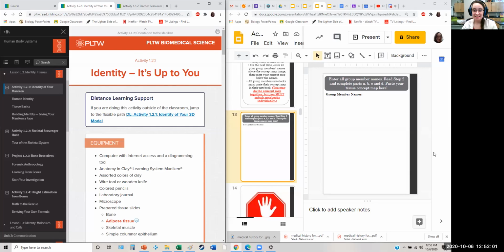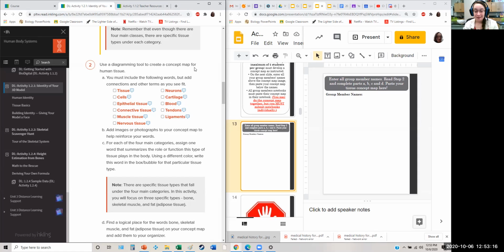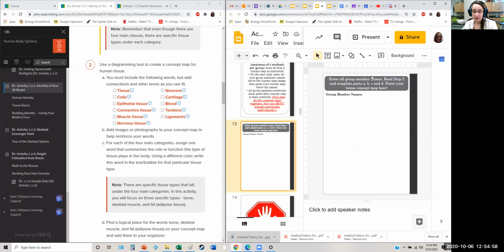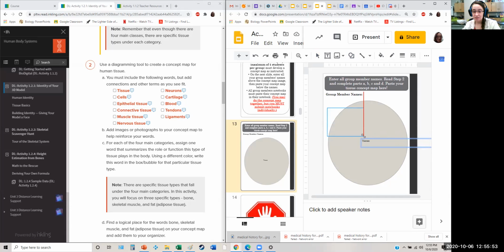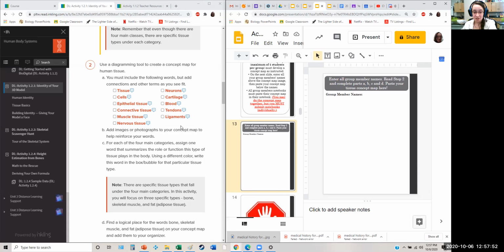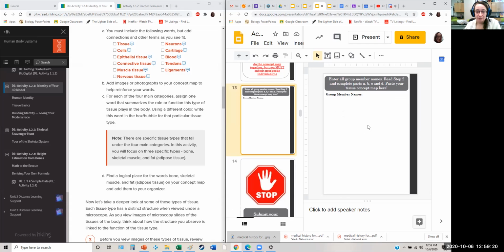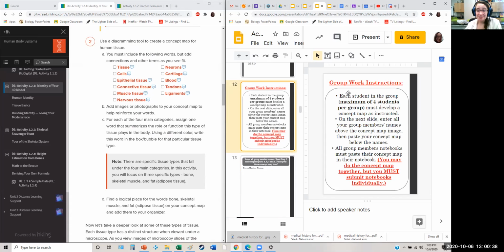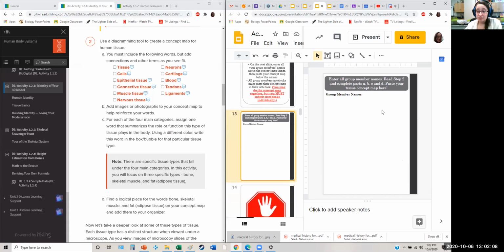Activity 1.2.1 - Part 3 Instructions